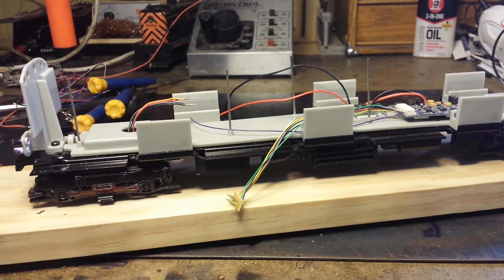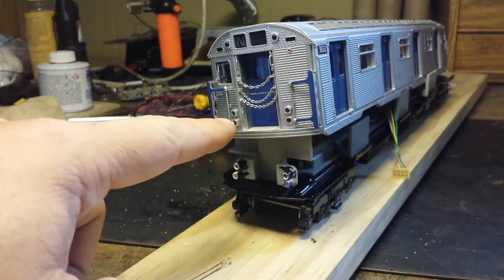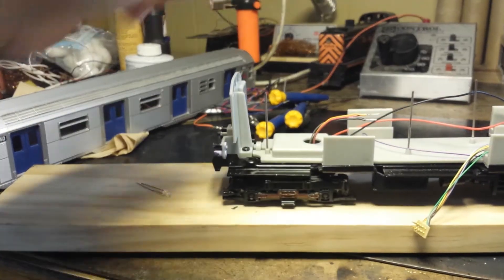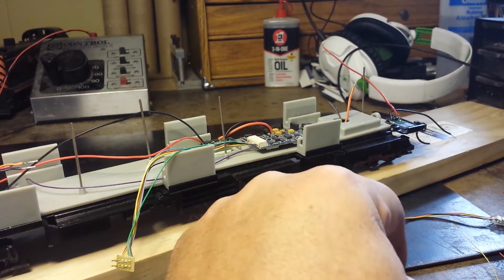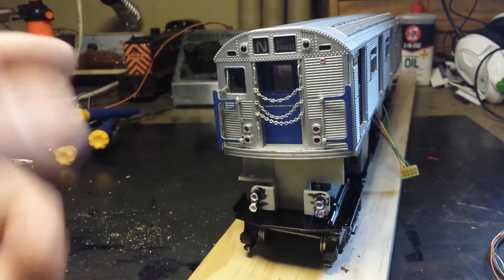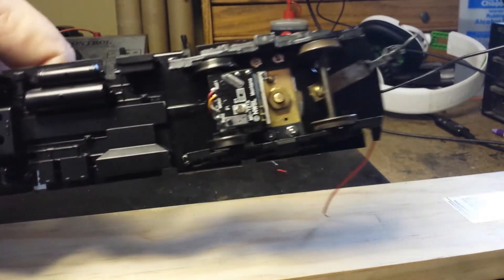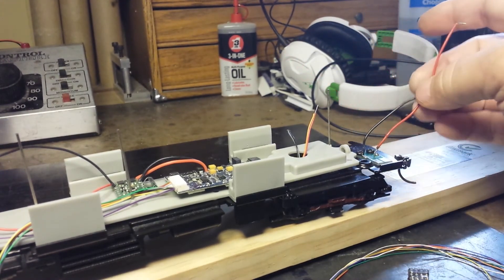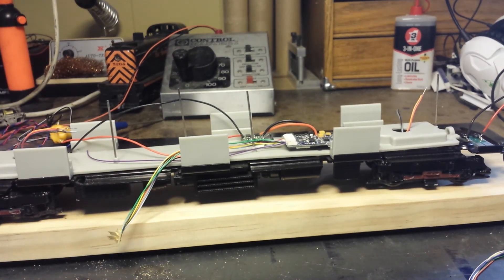Update on my O scale R32 conversion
Update video on my O scale R32 conversion from 3r to 2r & addition of bluerail control.